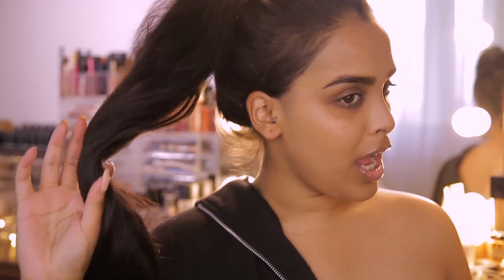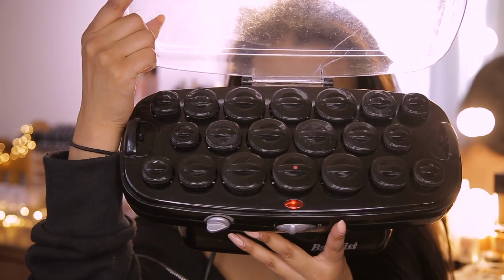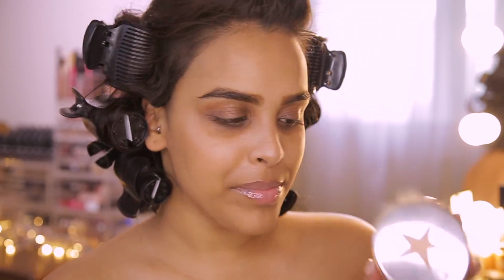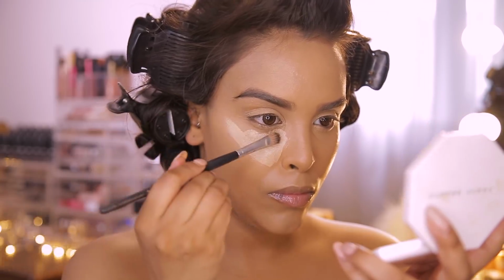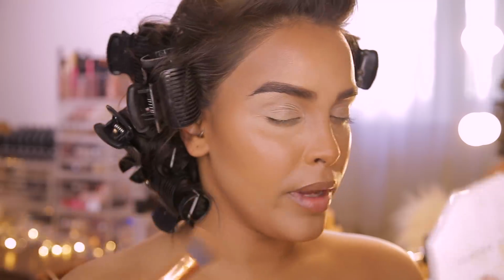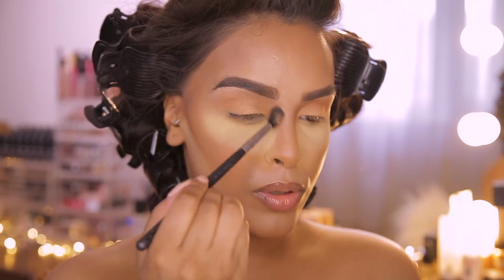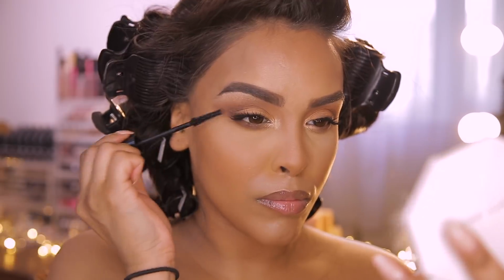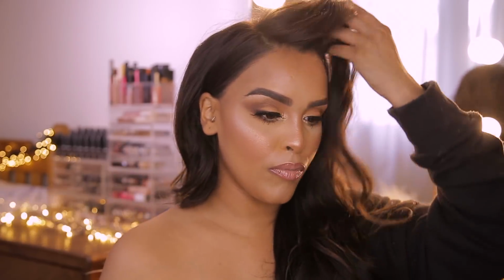SOFT GLAM GRWM MAKEUP & HAIR| NikkisSecretx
Soft Glam Makeup Look! I hope you guys love this super simple look!!

This video was made in collaboration with Her Hair Company all opinions are my own xo

black hoodie - boohoo

S K I N

GLAMGLOW
glowstarter - sun glow
ORIGINS
refreshing eye cream
CHARLOTTE TILBURY
light wonder - 9 dark
MAC
face and body - c6
URBAN DECAY
all nighter concealer - med/ dark warm
MAC
pro longer concealer in nc25
MAKEUP REVOLUTION
fast base stick - f13
BH COSMETICS
pro studio contour palette
HUDA BEAUTY
easy bake loose baking powder - blondie
MAC
give me sun bronzer
TOO FACED
papa don’t peach blusher
TANYA BURR
illuminating powder - warm bronze
MAC
charged water charcoal spray

B R O W S  &  L A S H E S

ABH
dipbrow pomade in dark brown
MAC
clear brow set
AMAYA LASHES
after party

MAKEUP REVOLUTION
reloaded velvet rose matte eyeshadow palette
DECK OF SCARLET
black mascara
ARDELL
black gel pencil liner
MAC
brushback liner

PRIMARK
red velvet lip liner
BH COSMETICS
sandy lipliner
NYX
butter gloss - madeline
MAC
c-thru lipglass

24-105 lens

Please leave all your requests down below! I promise I read and usually mostly always reply to them all! :)